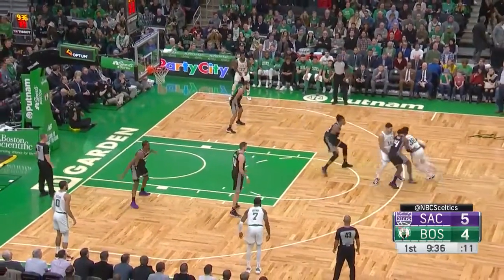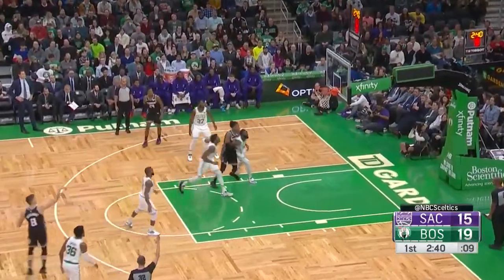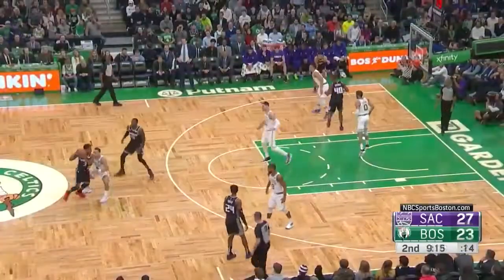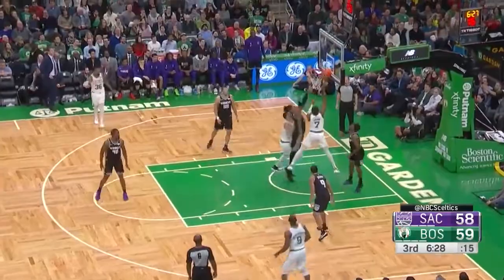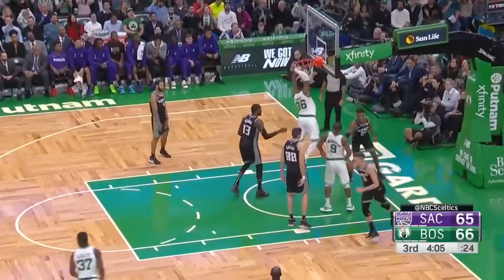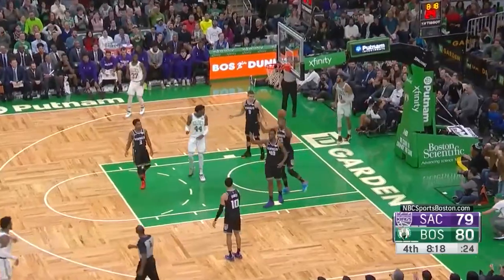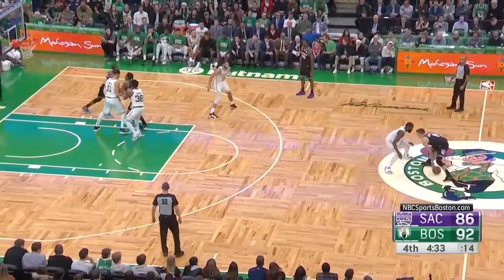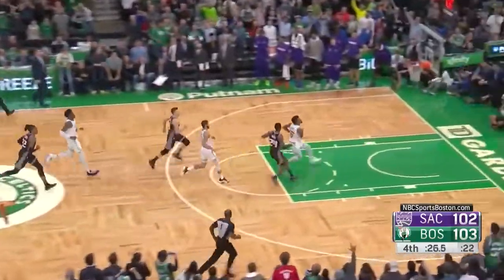Sacramento Kings Vs Boston Celtics - Full Game Highlights 11.25.19